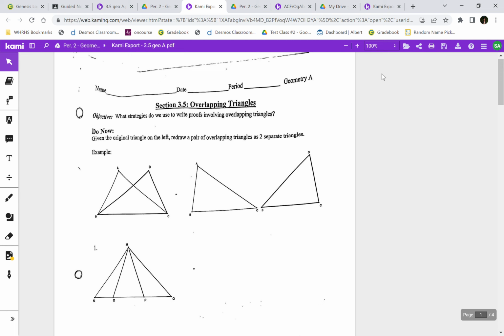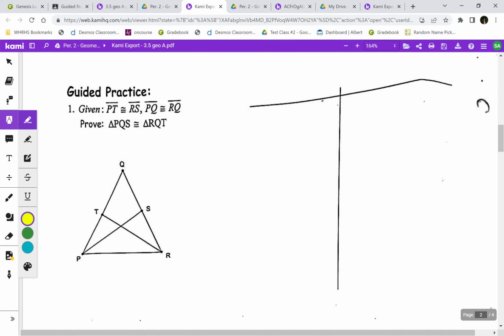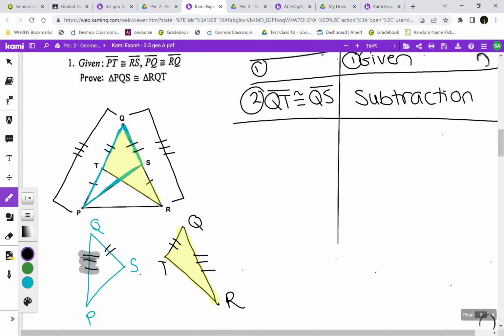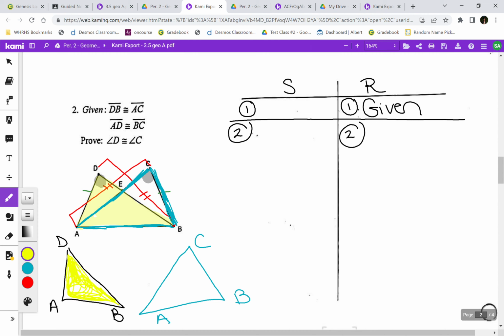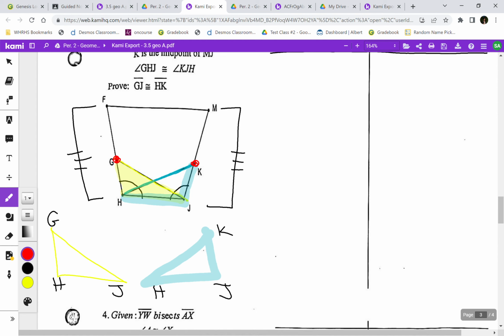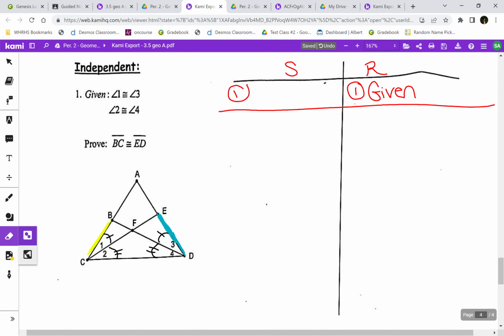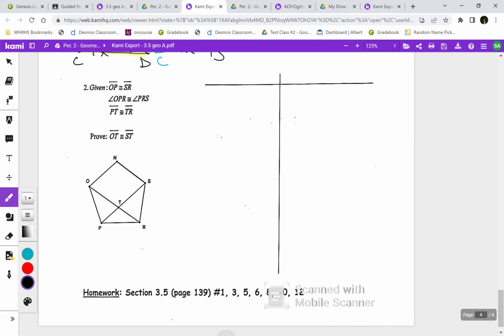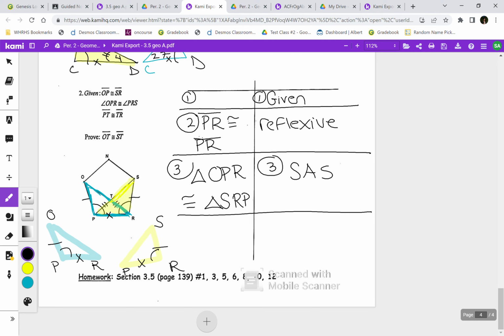Geo A - 3.5 - overlapping triangles